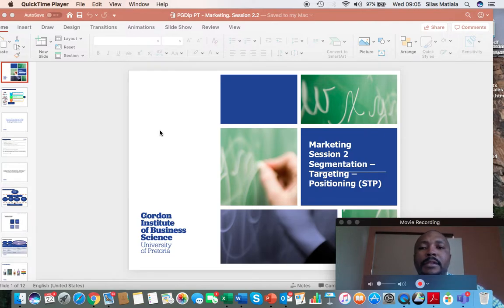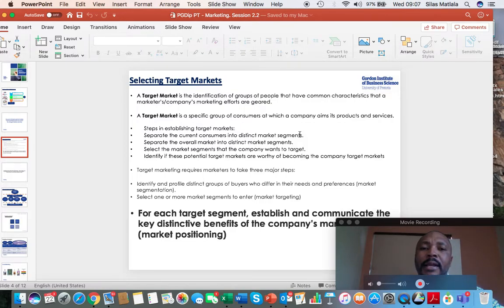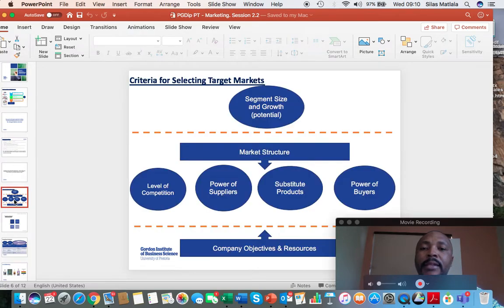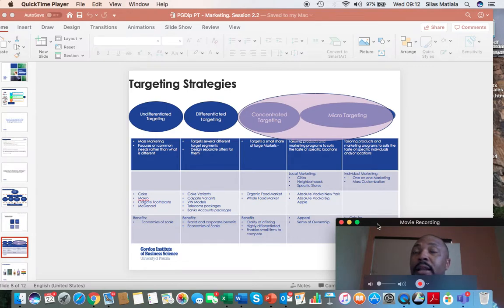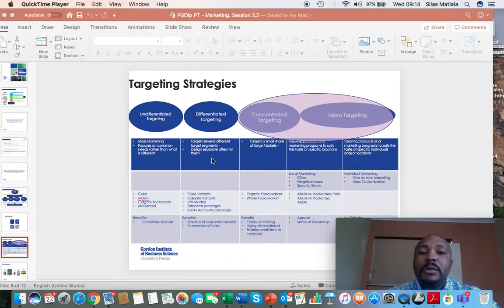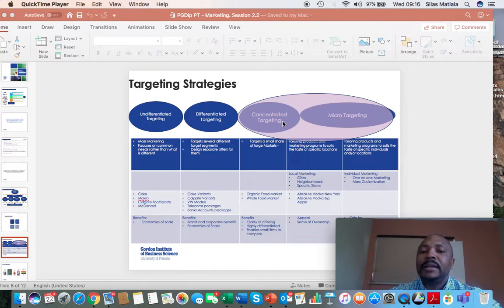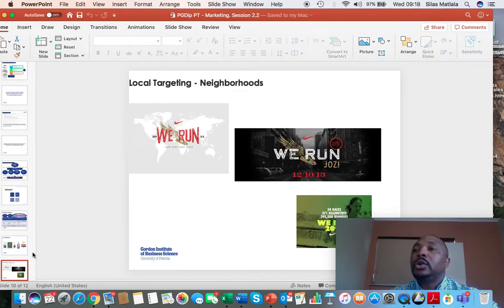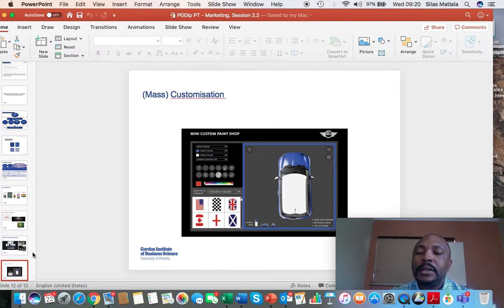Marketing Lesson 2.2: Targeting